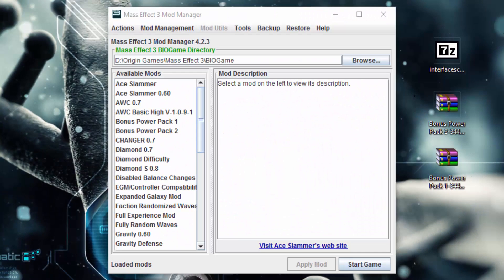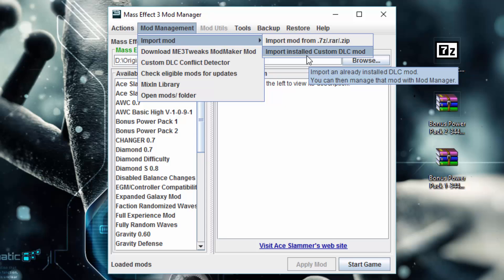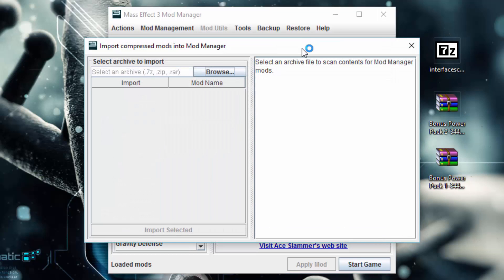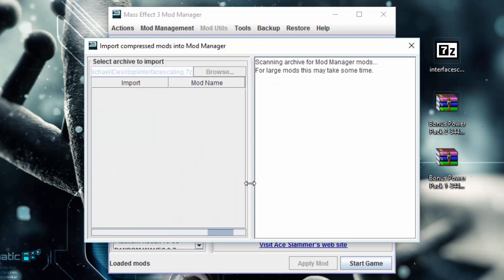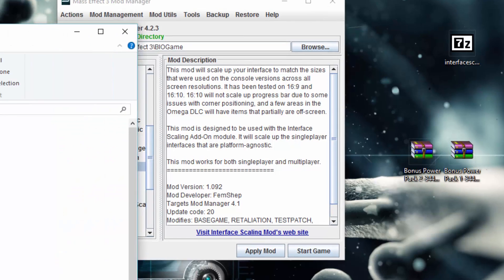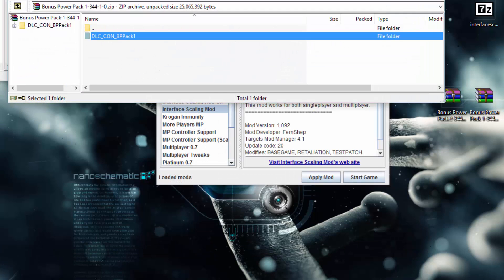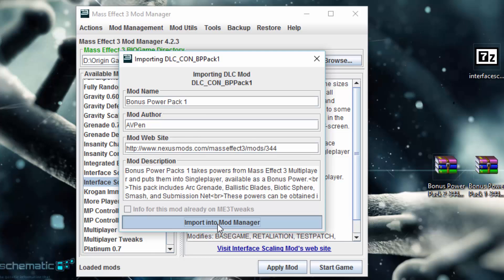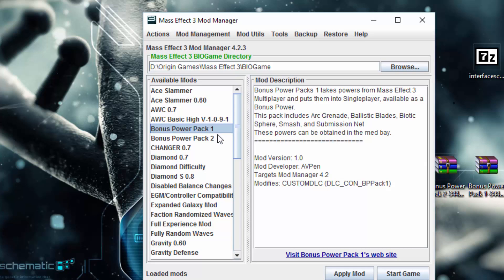M101: Importing mods into Mass Effect 3 Mod Manager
Part 1 of the 100 series of Mod Manager videos, in this video I will be showing you how to import both mods packaged for Mod Manager, as well as non-Mod Manager mods that are built as Custom DLCs.